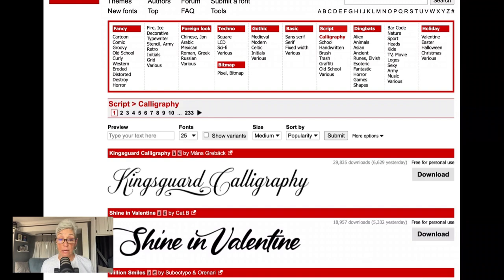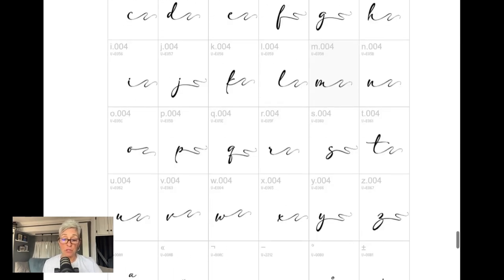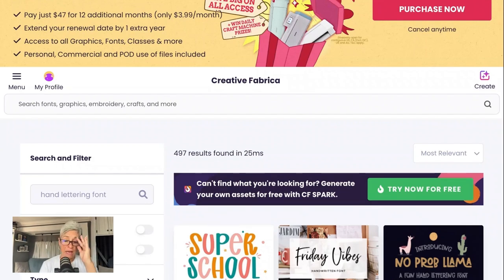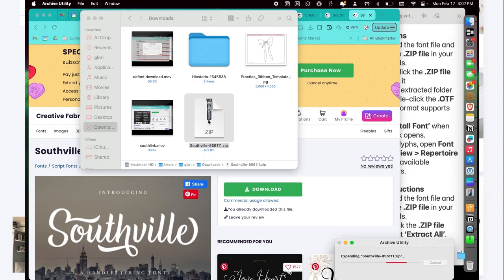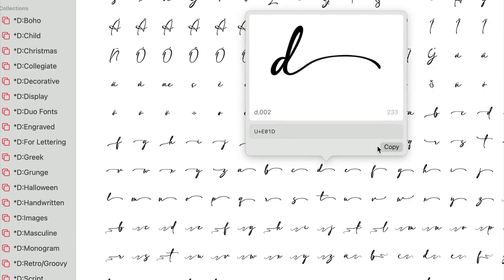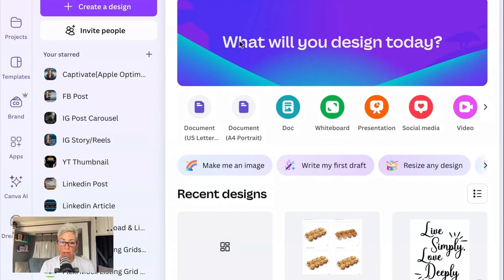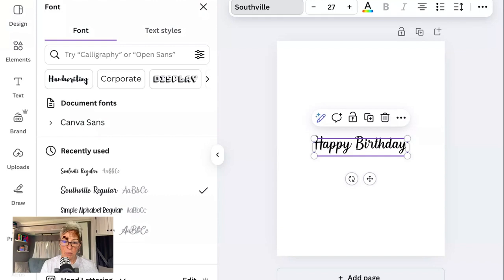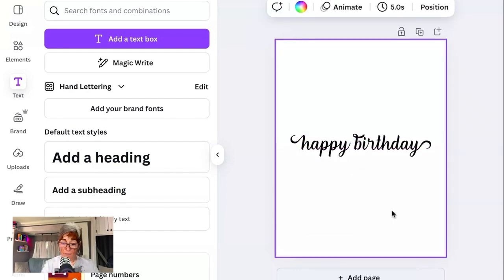Finding Fonts & Glyphs for Hand Lettering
🎨 Hand Lettering with Fonts & Glyphs | Step-by-Step Guide

Want to elevate your hand lettering projects? In this tutorial, I’ll show you how to find beautiful fonts with glyphs, install them on your computer, and create a lettering template for your artwork. Whether you're designing greeting cards, wall art, or personalized projects, this step-by-step guide will help you bring your vision to life!

🔹 What You’ll Learn:
✔️ Where to find free & premium fonts with glyphs
✔️ How to install fonts on Mac & Windows
✔️ Using Canva, Photopea, or Word to create lettering templates

📌 Resources Mentioned:
➤ ➤➤ Download my free guide to Finding Fonts & Glyphs for Hand Lettering